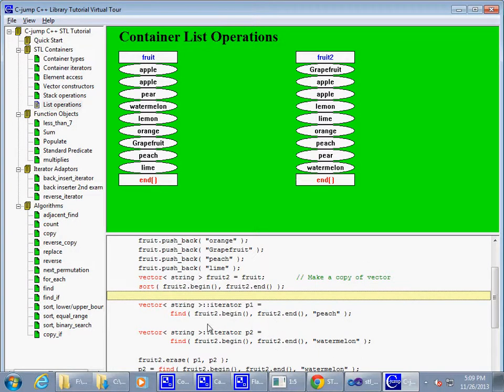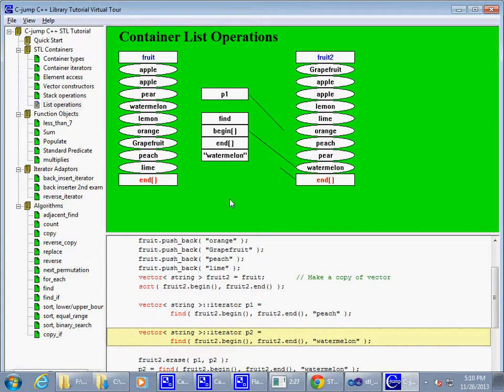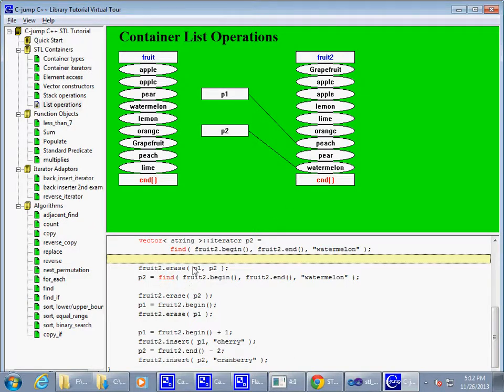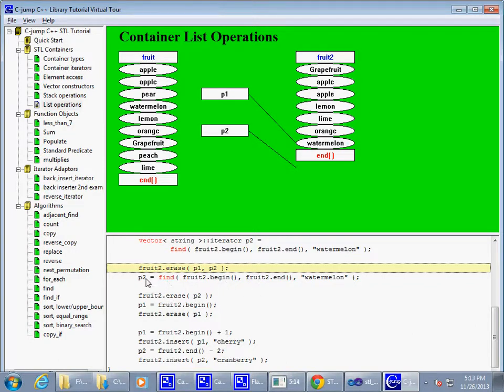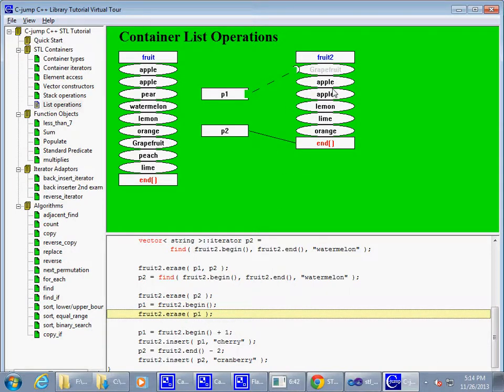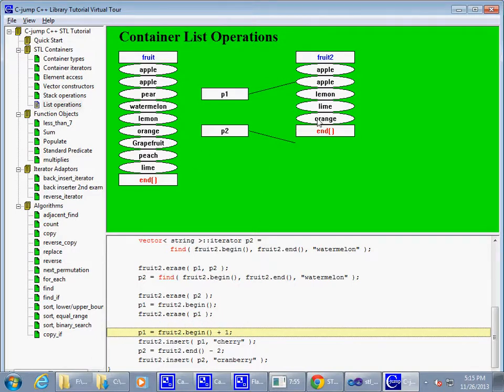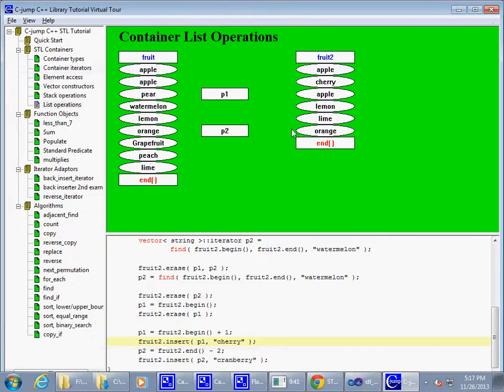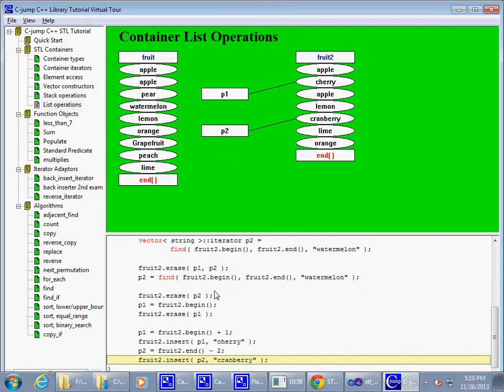Week 12 C++ Standard Library Part 8